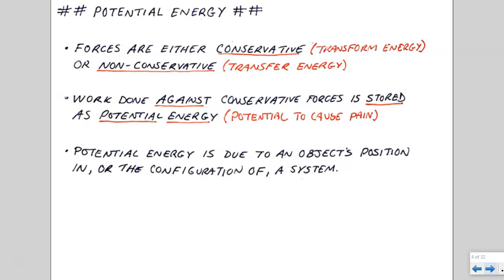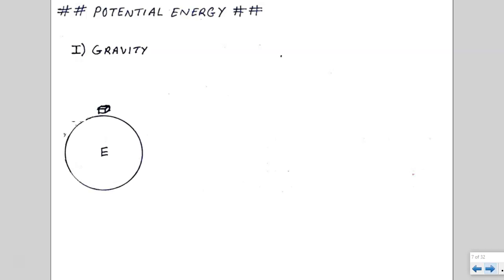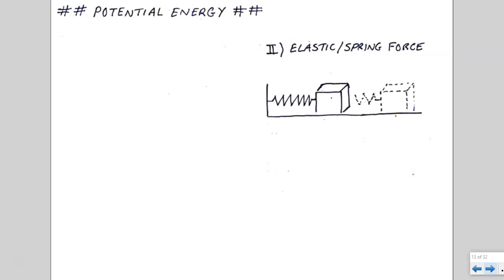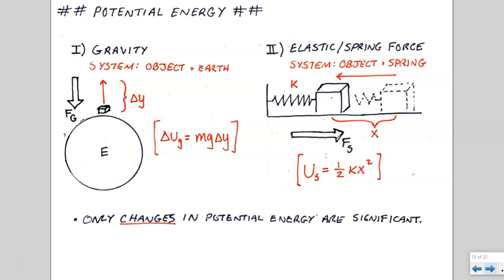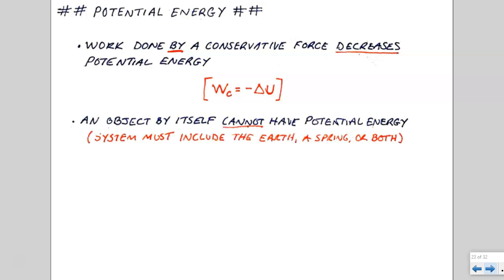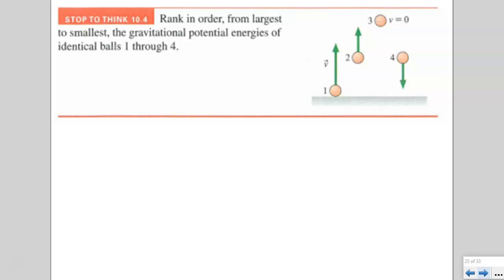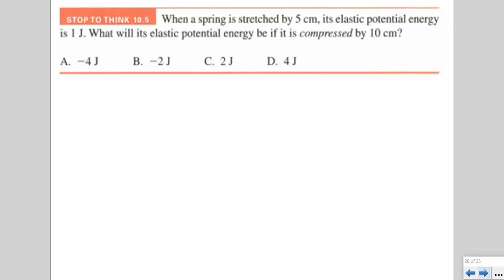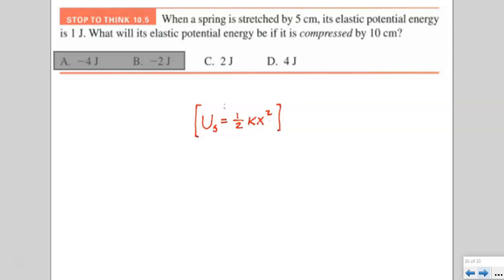Potential Energy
Collinsgwood Physics "Remote Learning" Series
Unit 05: Energy
Topic 04: Potential Energy